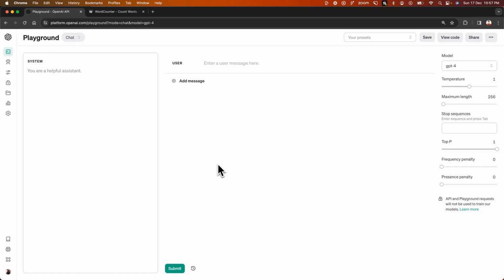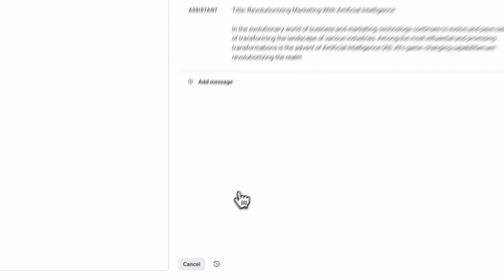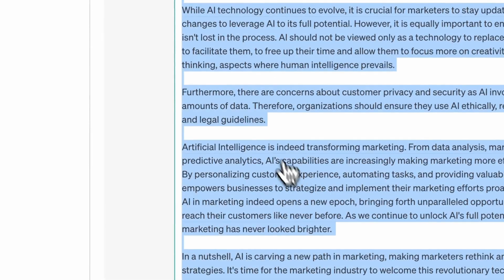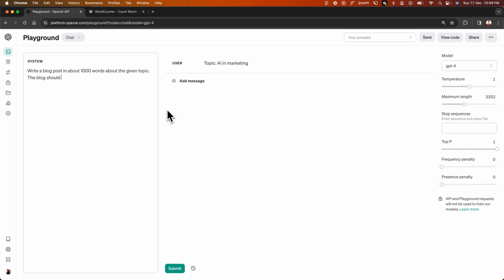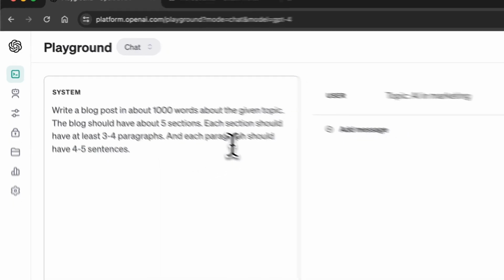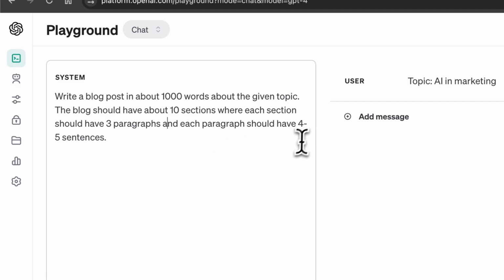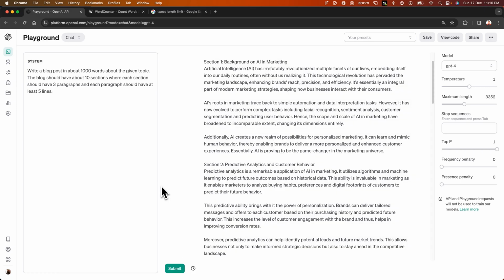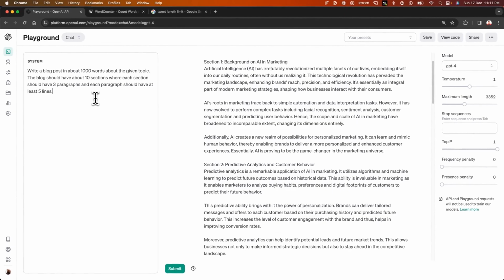How to control the output word length of GPT-4 - ChatGPT Prompt Engineering Course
In this episode of our Advanced Prompt Engineering video series, we will focus on controlling the output length in AI models like ChatGPT and GPT-4.

Watch me live as I navigate through the challenges of word count control. I start with generating a 1000-word blog post and adjust prompts to get the desired output length.

I delve into how AI perceives word, character, and token counts and share strategies on guiding AI more effectively using paragraphs and sentences.